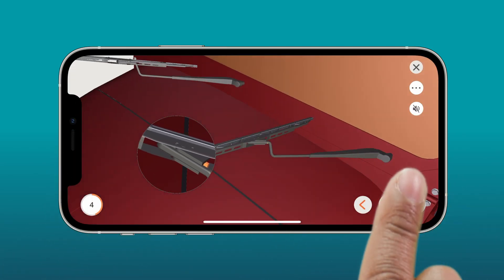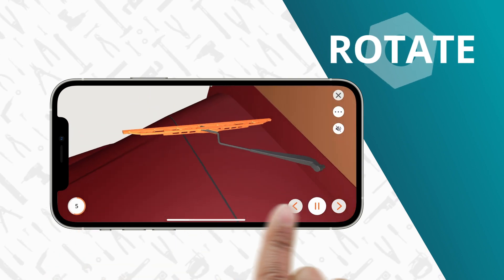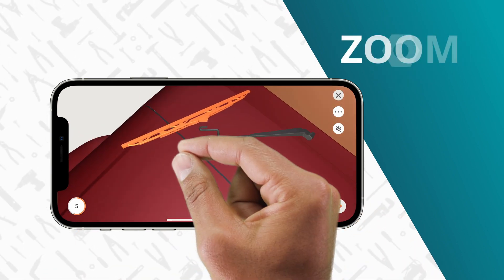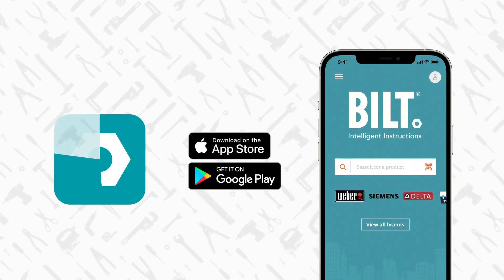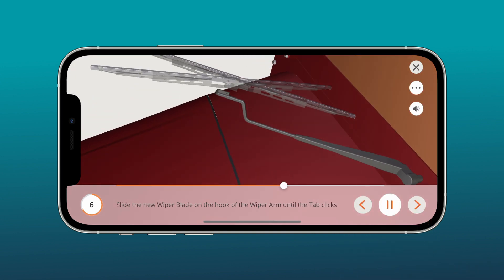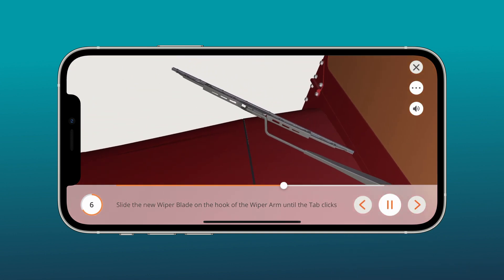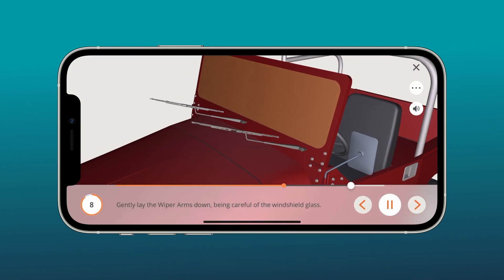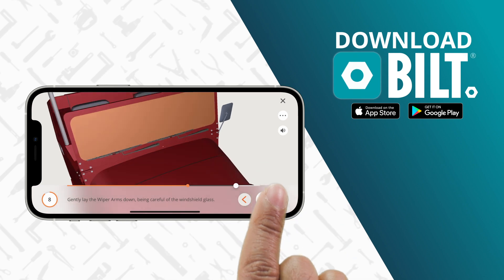BILT ToolBox Replace Windshield Wipers